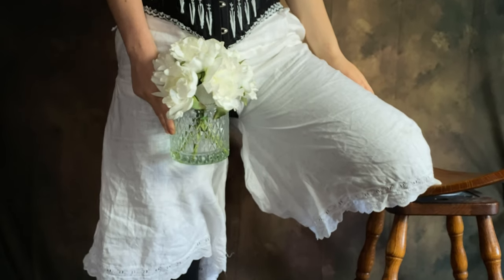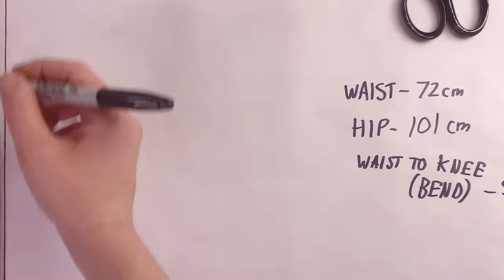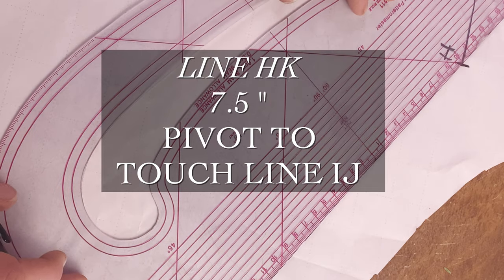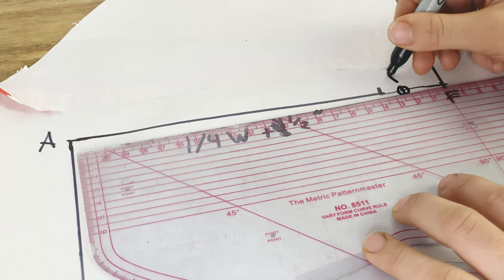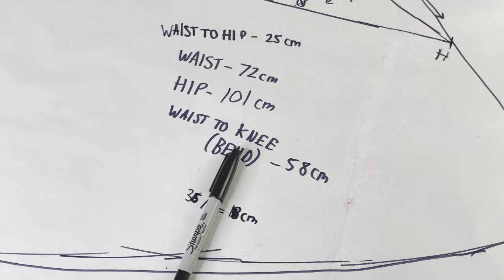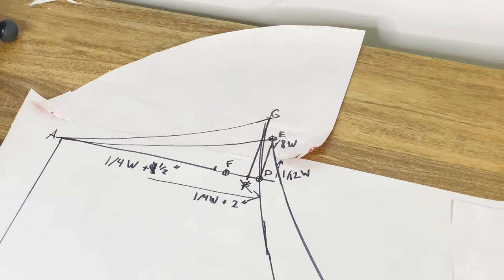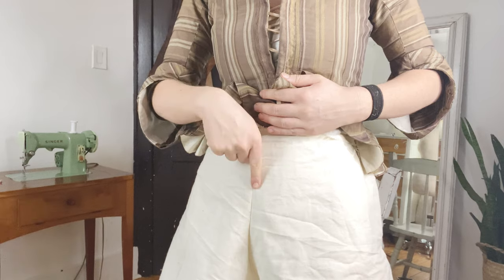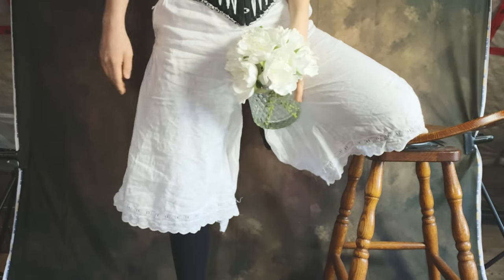Drafting Edwardian Underwear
In this video, we will learn how to draft a pattern for Edwardian underwear - specifically, split drawers! We will be using a drafting tutorial from 1916, and I will walk you through how to make your own stunning, custom fit pattern for Edwardian underwear!

My next video will be all about how to sew Edwardian split drawers, and my experience wearing this type of historical underwear!

⏰ Time Stamps ⏰
0:00 - Introduction
0:35 - Materials and Measurements
1:23 - Beginning the Draft
2:12 - Centre-Seam and Bottom Edge
3:24 - Top Edge and Final Details
8:13 - Mock-Up
9:53 - Conclusion

45 mm Rotary cutter
28 mm Rotary cutter